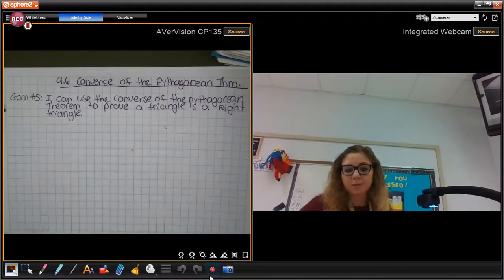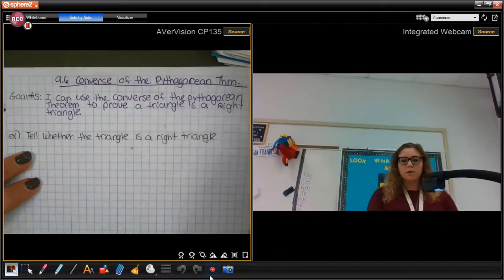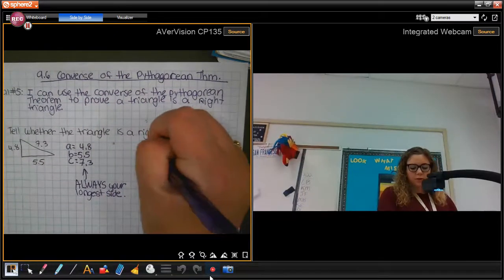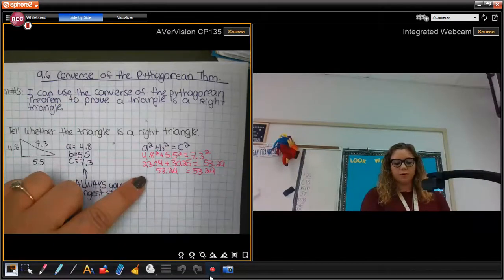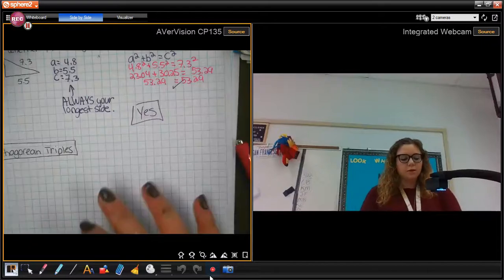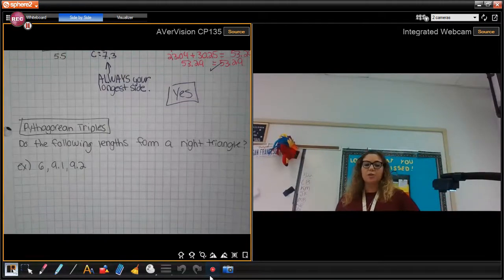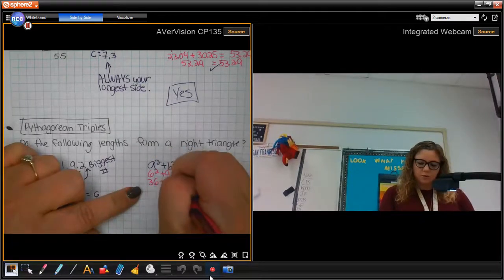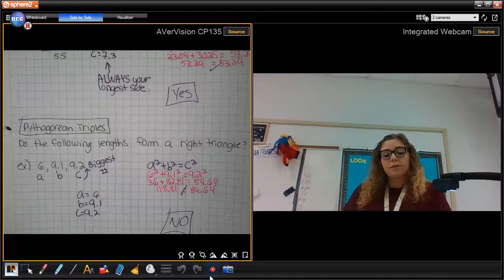Converse of the Pythag. Thm.mp4